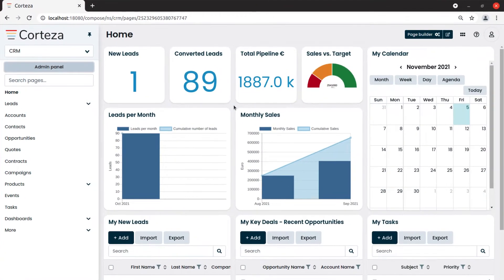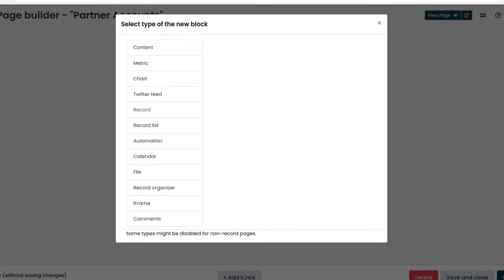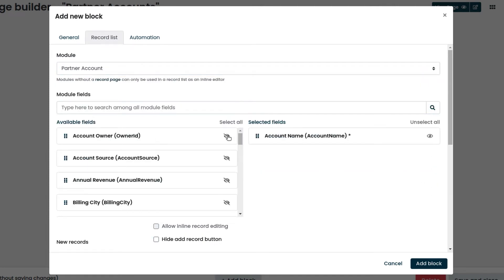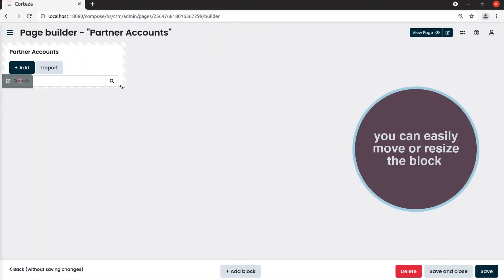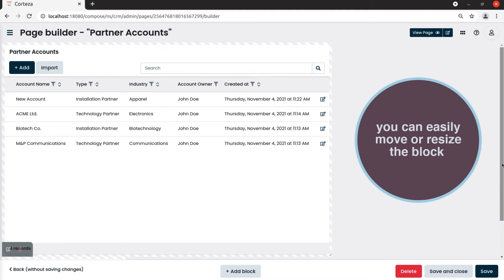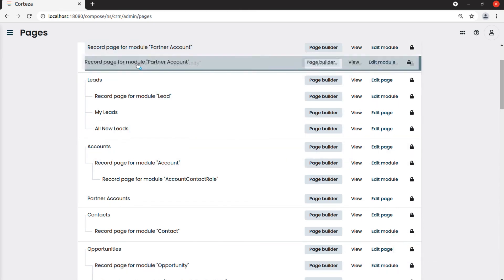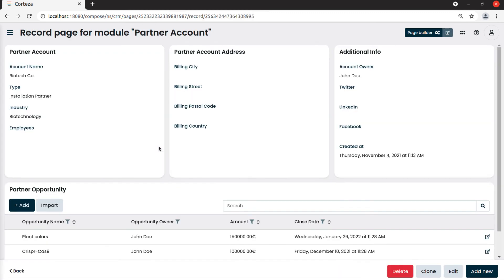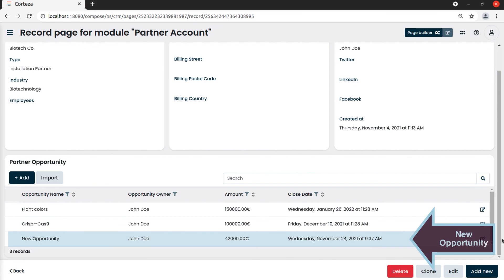Create a page in Corteza. Part 3: create a record list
💡 HOW TO CREATE A RECORD LIST IN CORTEZA?

🖱️ Go to Admin Panel.
🖱️ Select Pages.
🖱️ Insert the name of the page you want to create.
🖱️ Click on Create Page.
🖱️ Enter the name of the page in "Handle" without spaces and special characters.
🖱️ Click on Page builder.
🖱️ Click on Add Block.
🖱️ Select the type of the new block.
🖱️ Click Save and Close.

📝 Learn more about How To Create a Record List in Corteza documentation